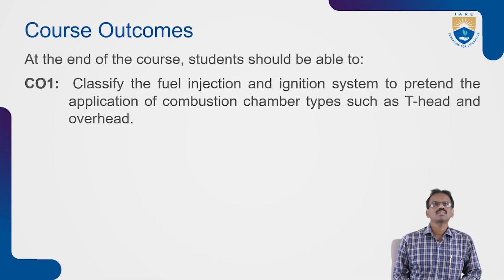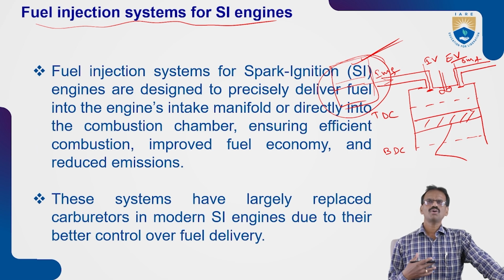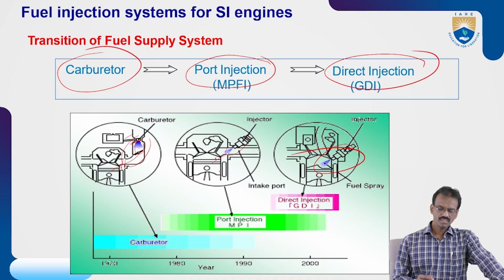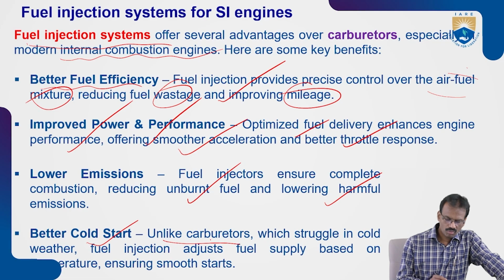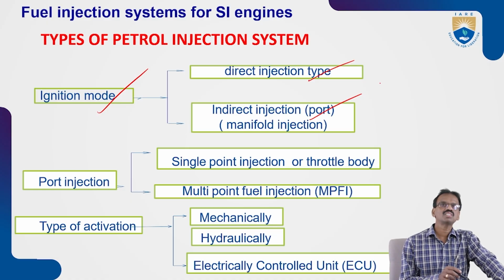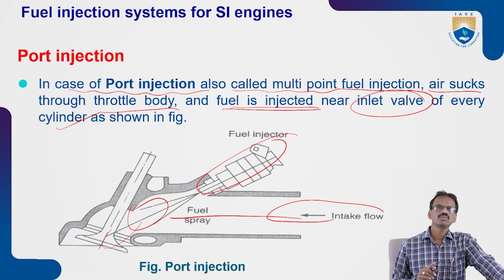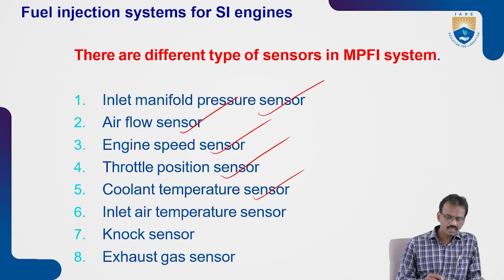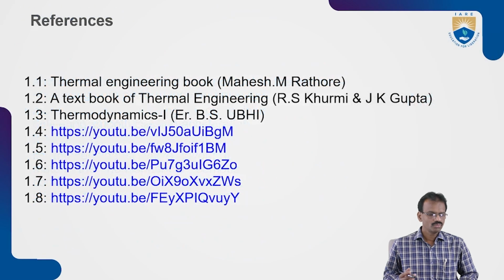Fuel Injection Systems for SI Engines by Dr. K China Apparao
Fuel Injection Systems for SI Engines by Dr. K China Apparao | IARE

Description: Fuel Injection Systems for SI (Spark Ignition) Engines are used to deliver fuel into the combustion chamber with precision, improving engine efficiency, fuel economy, and emissions control. These systems replace traditional carburetors and ensure better atomization, air-fuel mixture control, and combustion efficiency. Common types include Port Fuel Injection (PFI), Direct Injection (DI), and Throttle Body Injection (TBI). Modern fuel injection systems are widely used in automobiles, motorcycles, and small engines, enhancing performance and reducing environmental impact.

Telangana, India.